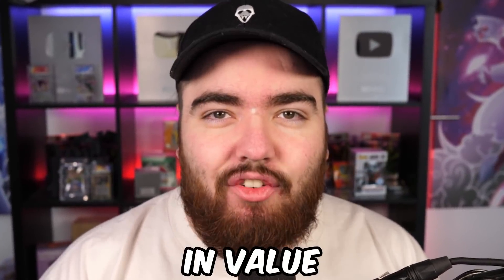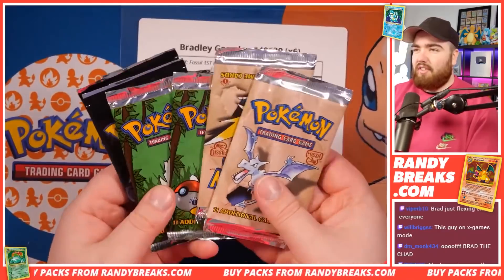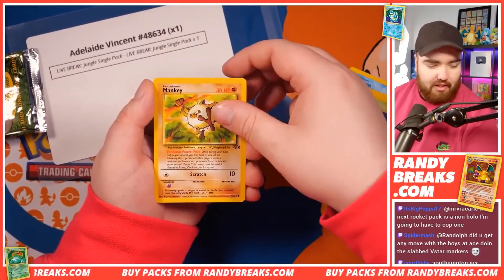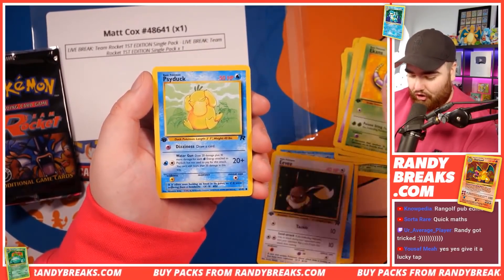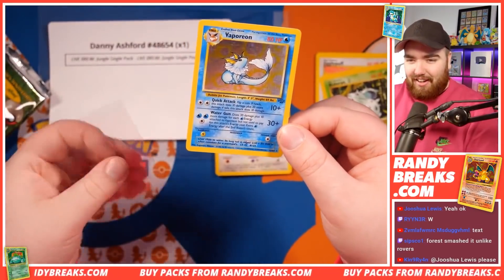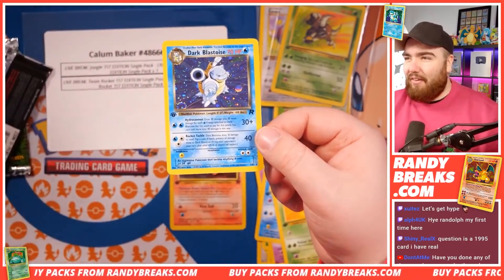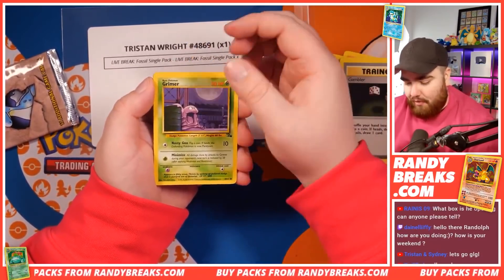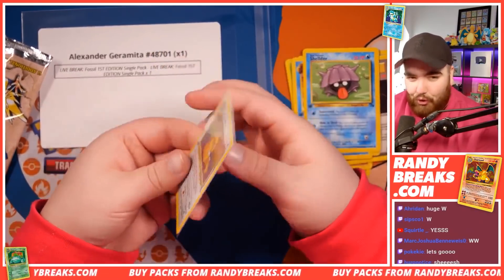I Opened 100 VINTAGE Pokémon Packs!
I open over 100 vintage Pokémon card packs, containing countless holo cards!

grading.com